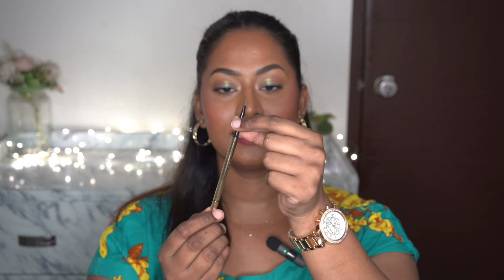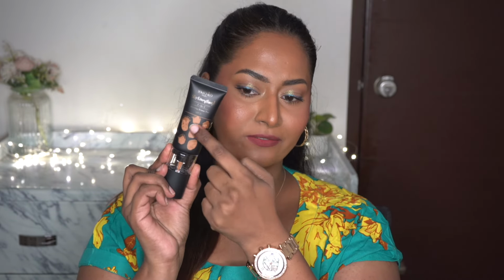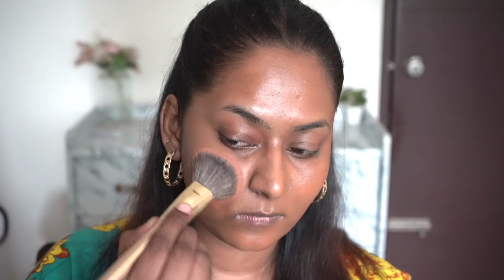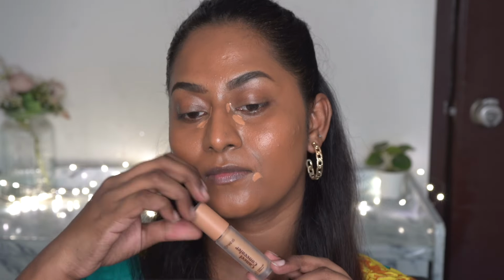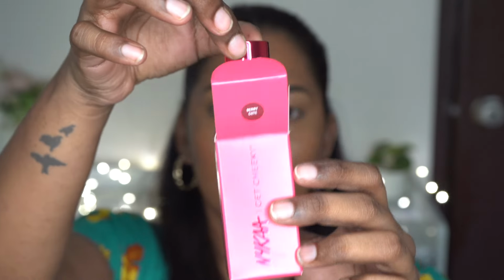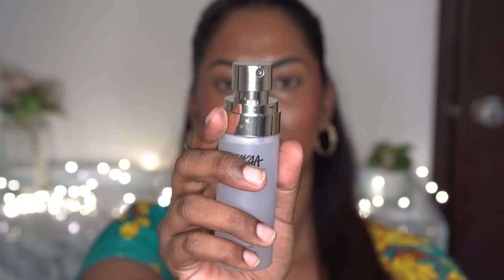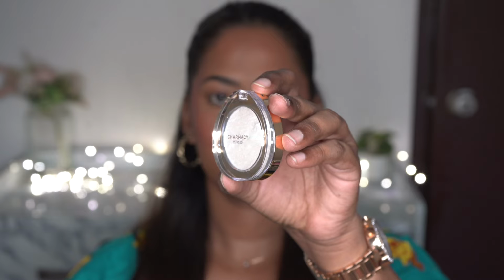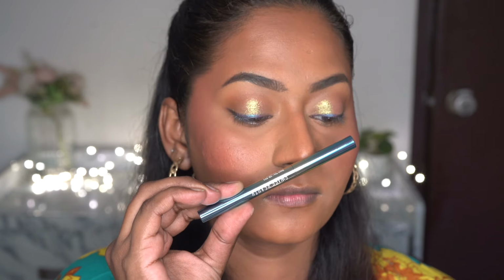Trying NEW MAKEUP ✨ ₹299 Too Faced Concealer DUPE ✨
Nykaa Matte to Last Long Lasting Setting Spray with Natural Extracts